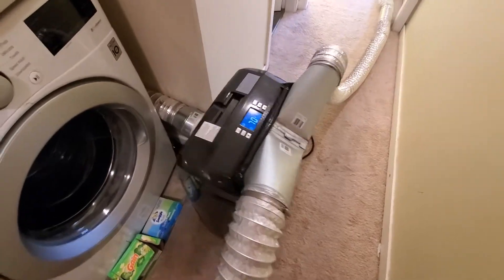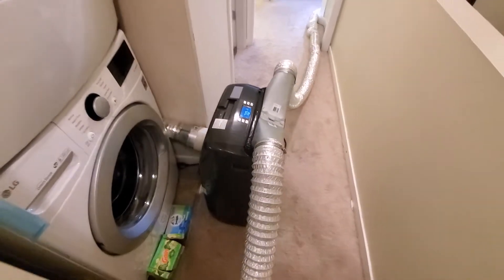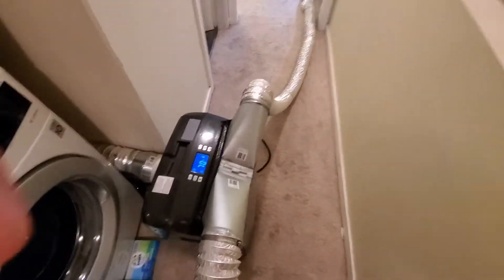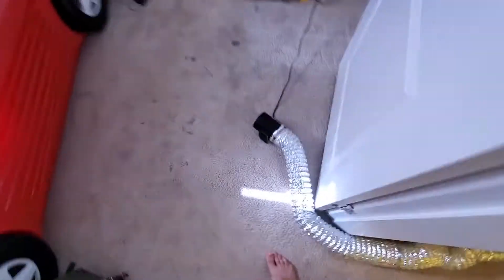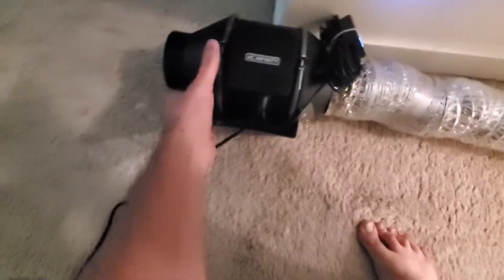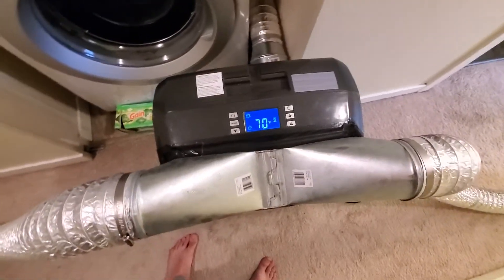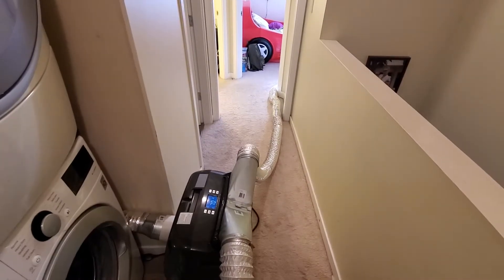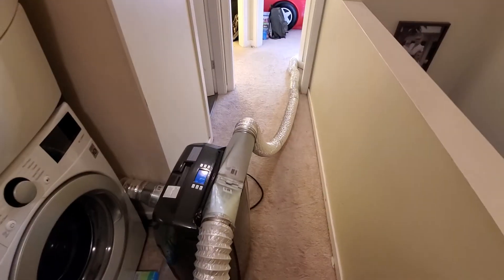Portable AC hack to cool two rooms at the same time in the townhouse with no duct work on top floor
The Portable AC is 14,000 BTU Delonghi Penguino.
The top floor of our townhouse does not have any ducts and one room has outside opening windows and a bed that fits into a room only one way, so no way to install the AC... both kids rooms are on the south side of the house, so in summer sometimes they get VERY hot, to a point of not being able to stay in them for extended periods of time, as well as sleeping in them.

So therefore this project.

The original idea was to have a 200 CFM inline fan on the hot exhaust side and 100 CFM inline fans on each of the cold sections. The hot side seems to be doing OK without the fan so far (length is about 2.5 m or 8 feet).

The top takeoffs are joined by bending the tin edges with plyers to each other, but duct tape would also work. Then that contraption is duct taped to the body of the AC. 25 ft  4 inch flexible ducts come from Amazon with two clamps each, and those are perfect to attach duct ends to top takeoffs.

And all it takes is a 5 inch end cap to block the exhaust pipe when AC is not in use or we need to use the dryer.

Top take-offs (these are "Boot Register End 4x10x4 Glv" but will work as well)
5 in to 4 in reducer
25 ft flexible duct
Duct tape
4 in wye (tee)
backdraft damper needs to be on both inlets to the tee if you are joining dryer and AC exhaust
inline fan (highly recommended) - ideally you need 3: one for exhaust and two for each end of flexible ducts to assist with the air flow.